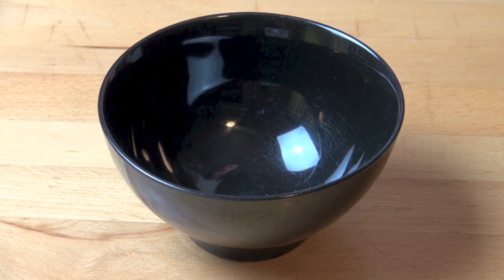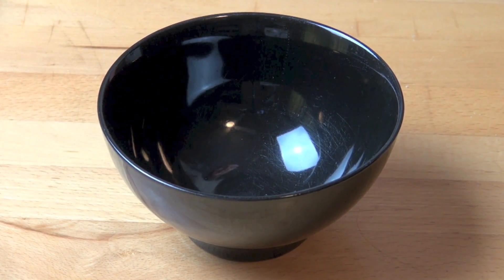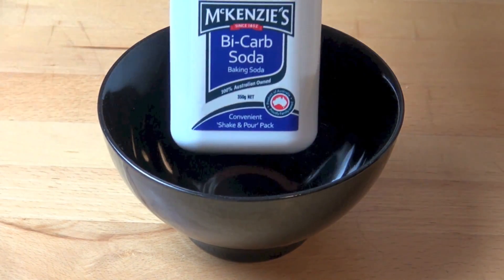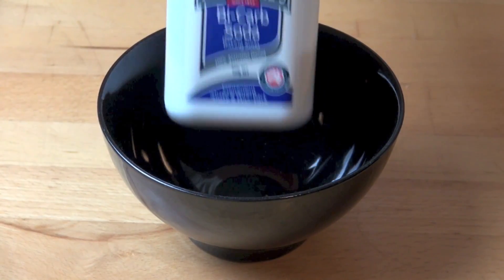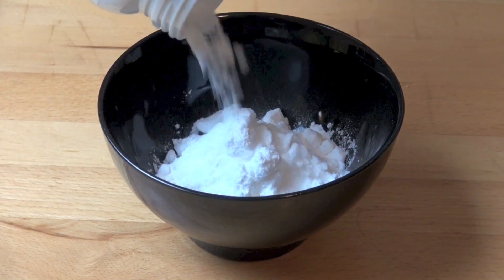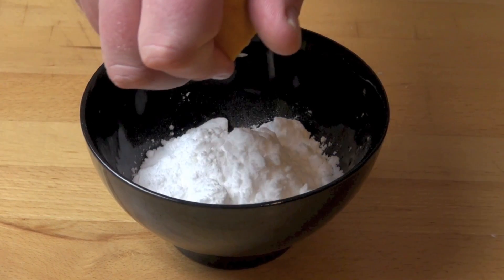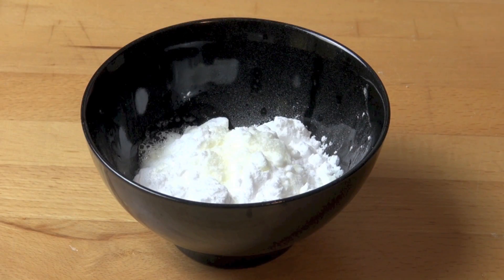Quick Tips: Deodorising Your Fridge | One Pot Chef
Fridges have to contend with a lot of smelly foods. With nowhere to go, those smells tend to linger making the fridge a bit musty smelling. This video shows you how you can eliminate these odours cheaply, quickly and easily!